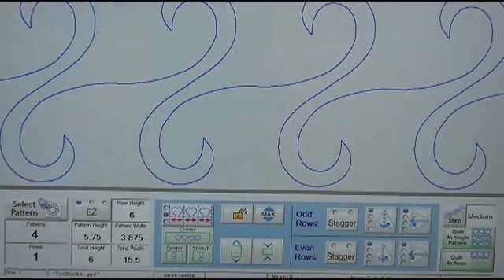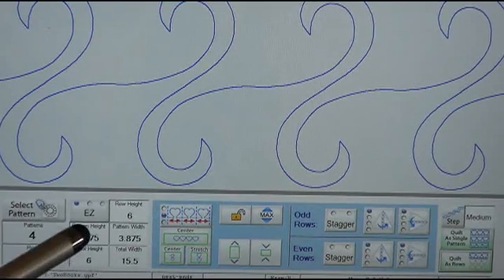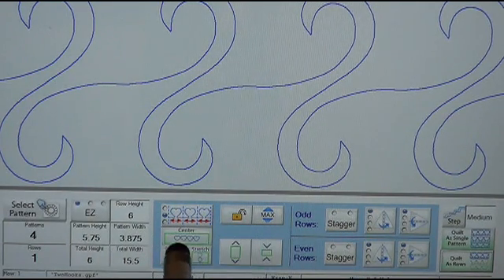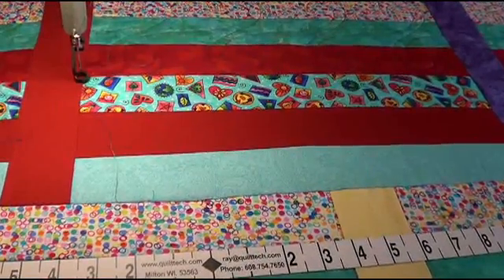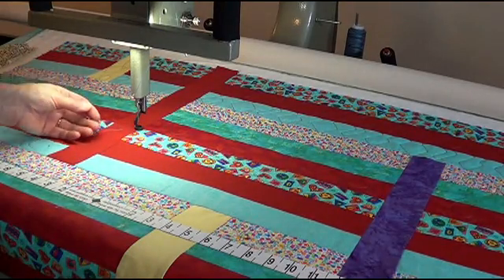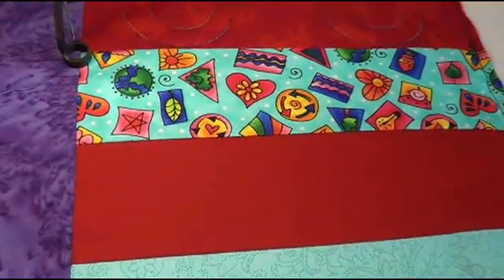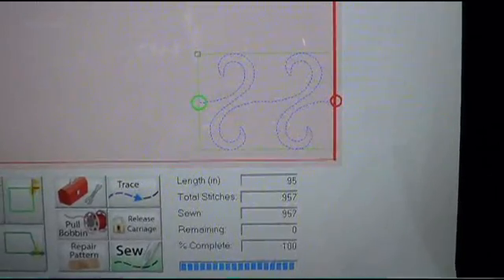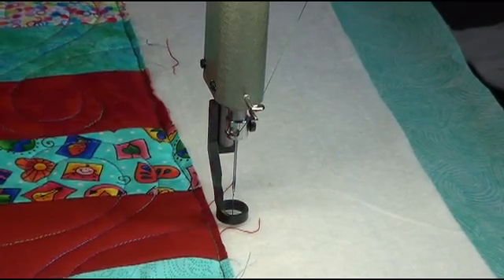Quiltmagine - Custom Edge-to-Edge Placement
Designing and placing an edge-to-edge pattern across strip blocks on a quilt top using Quiltmagine from Nolting Longarm.